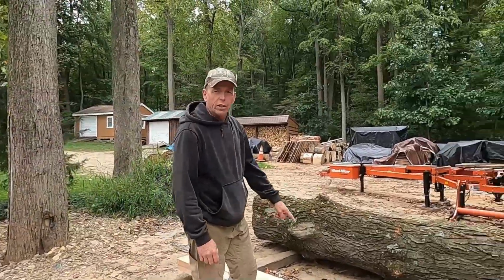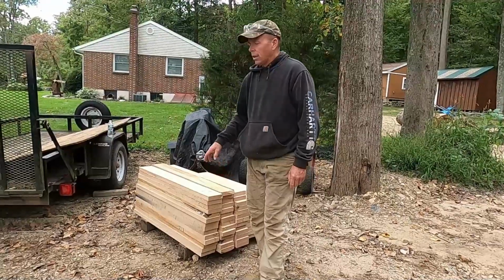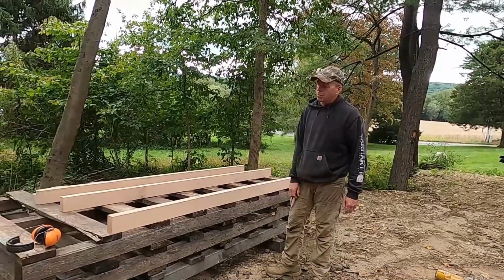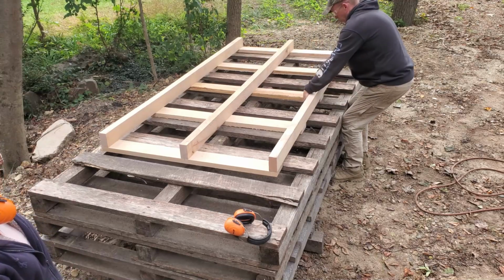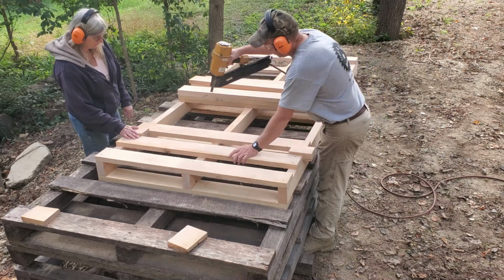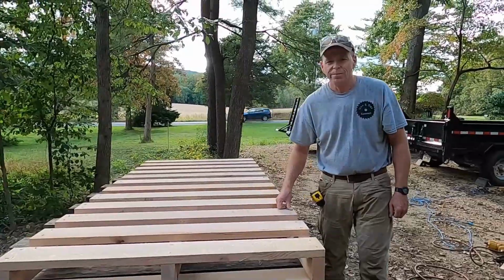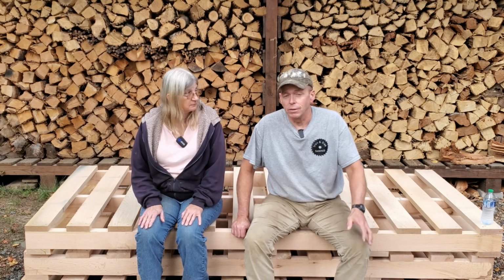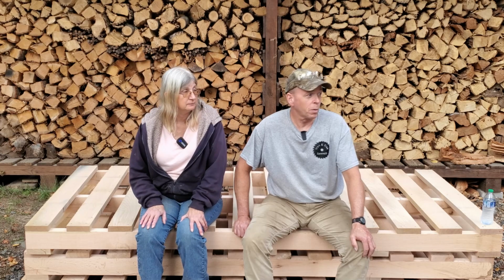Firewood Pallet Build and a First for Deb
Finally getting these pallets laid out, and put together. Deb is using an air nailer for the first time, and did great. Now to fill them up.

Iron & Oak T-shirts

Our Headsets

Dewalt sliding miter saw

Bostitch Framing Nailer